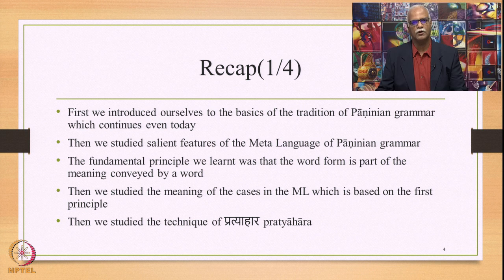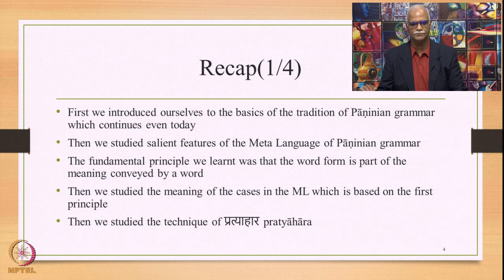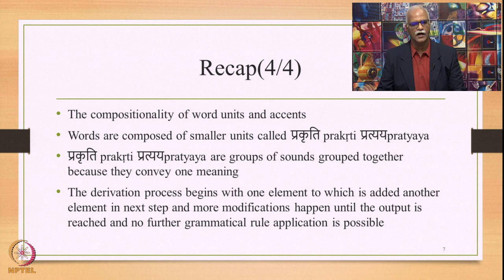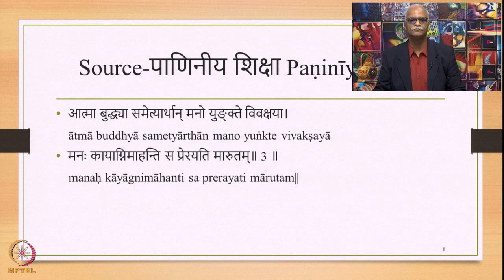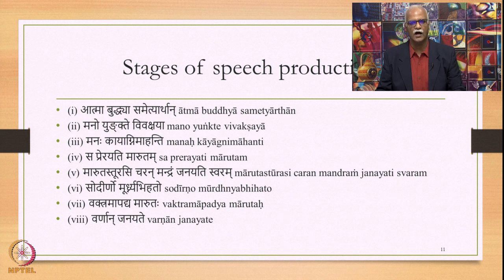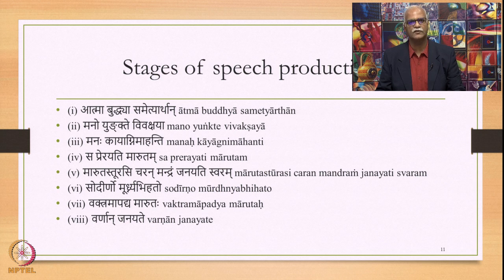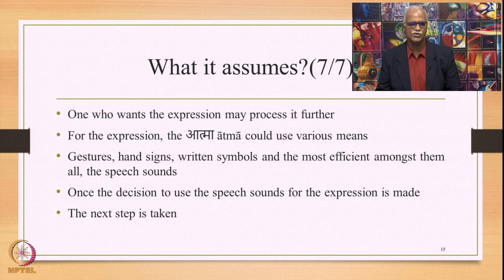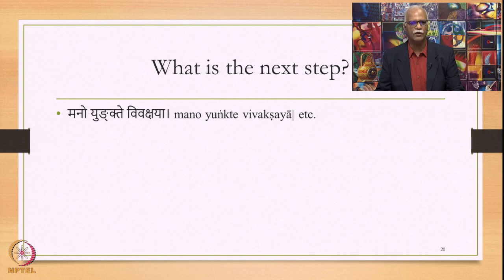Week 5: Lecture 22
Week 5: Lecture 22: Process of Speech Production: source, meaning